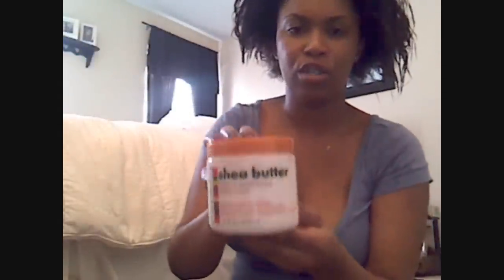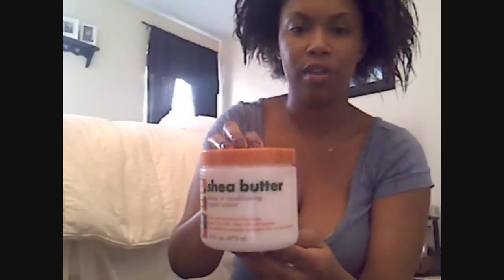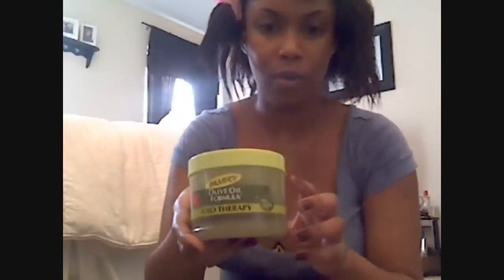Straw Set Part 1-Transition hairstyle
This video shows how I do a straw set on my hair.  It was while I was 10 months into my transition.

Supplies needed for straw set:
Butterfly clips and Rat tail comb  (to section off your hair)
Moisturizer- Cantu Shea Butter, Olive oil grow therapy, Healthy hair butter by Carol's Daughter (apply to hair before you begin)
Bobby pins, approximately 230 (depends on how big you section your hair and how many straws you need)
Straws 1 bag
Foam and wrap lotions ( Motions)
Gel- (used to keep ends on the straws)
Hair oil (Ion silk drops)